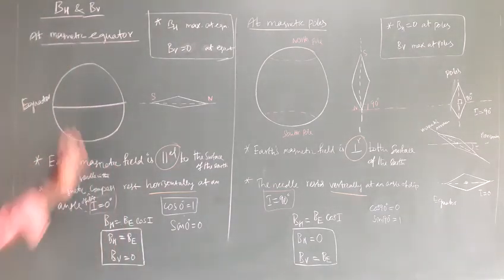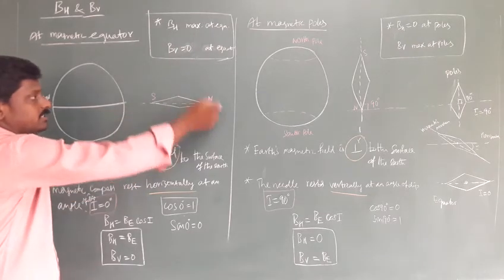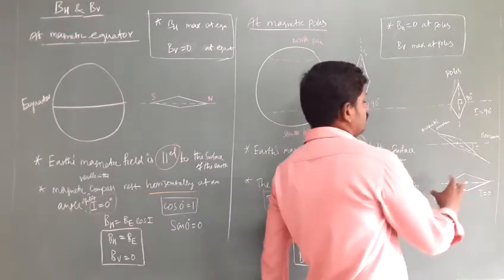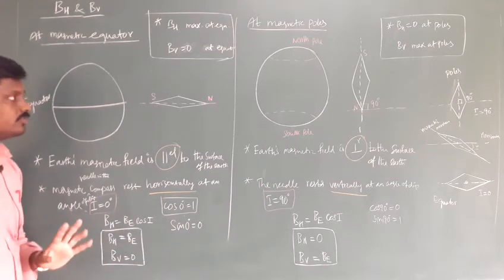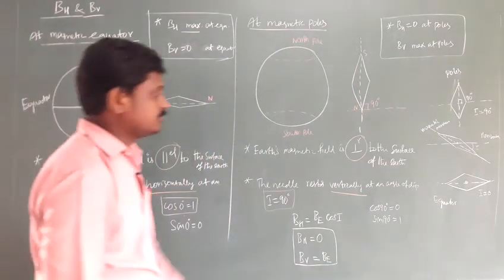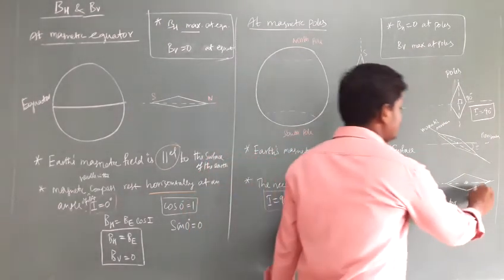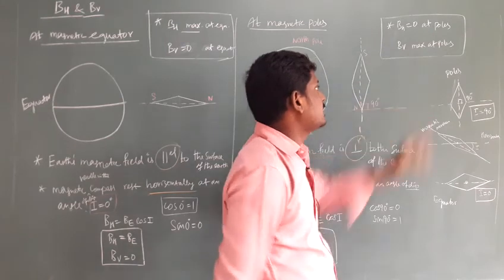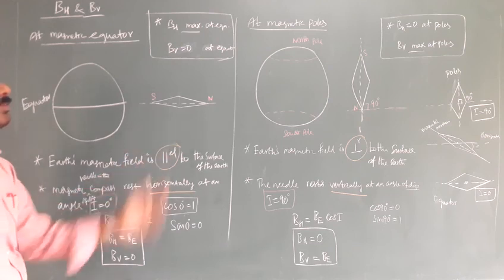Horizontal and vertical components of earth's magnetic field class 12 physics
At magnetic equator & magnetic poles
Ln. 3 Magnetism